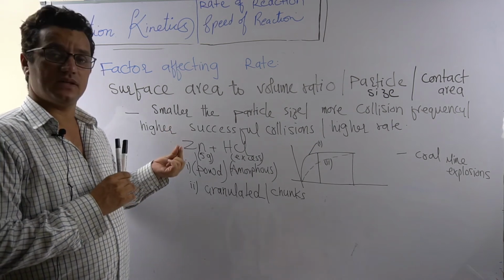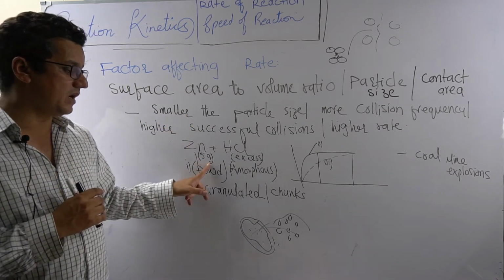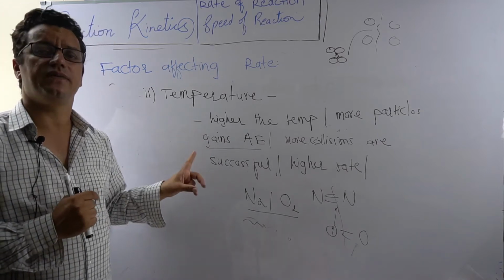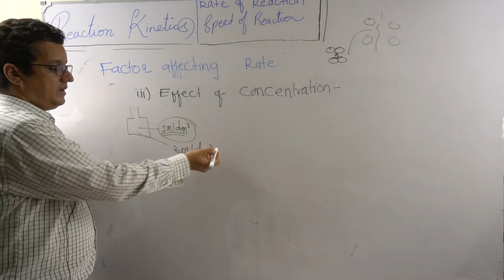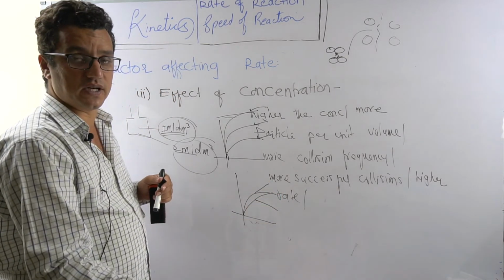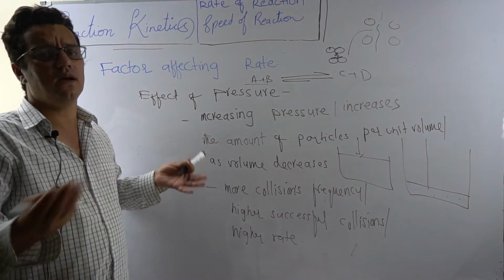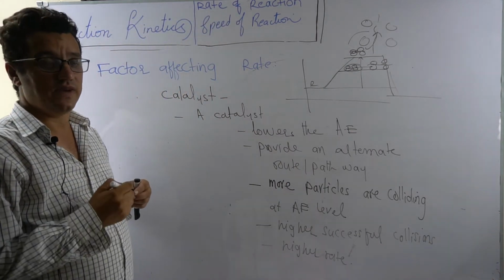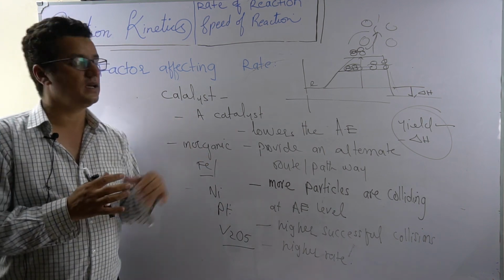REACTION KINETICS | 3